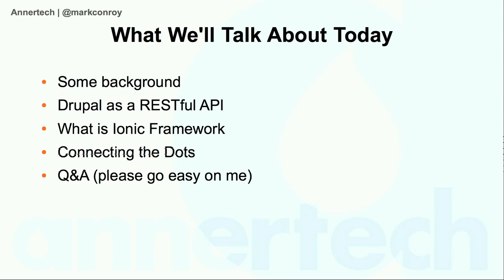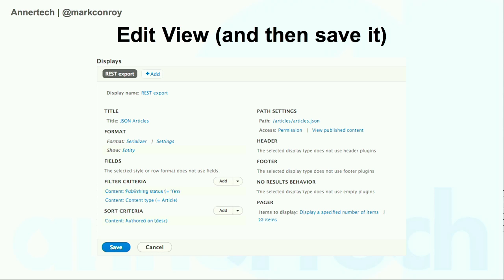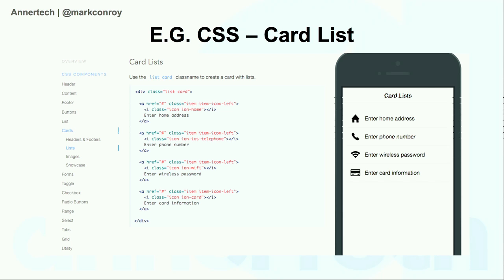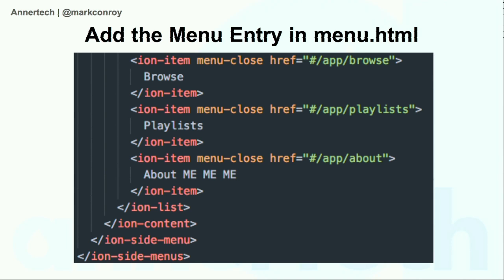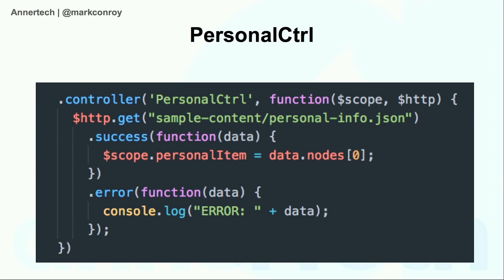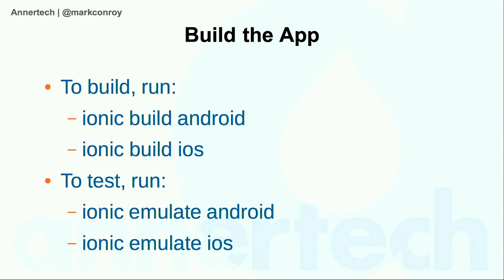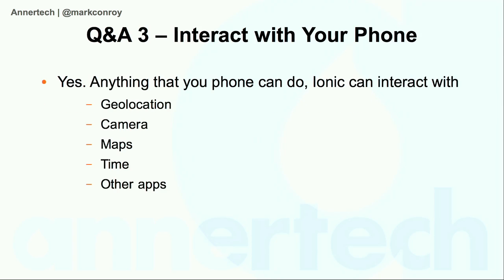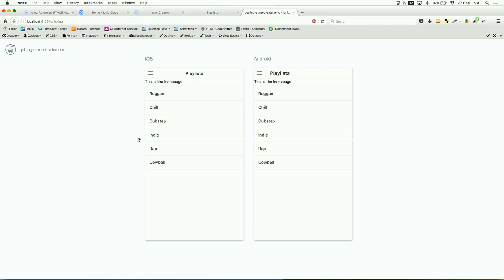DrupalCon Dublin 2016: Bridging the PhoneGap: Getting Started Creating Hybrid Mobile Apps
You are a Drupal developer. You are a frontend developer. You like PHP and CSS and HTML and JavaScript and since Drupal 8 is here, you like Twig (though we won't be talking Twig in this session!). You have an idea for an app, but you don't have the time to learn Swift and Objective C and Java and ...

With the advent of hybrid mobile apps, you can continue being a Drupal frontend developer and also build apps without needing to learn new technologies. The mobile web is quickly catching up with native apps. The mobile web is free, and open, and available to all of us right now and doesn't bind us to proprietary systems. With the many advances being made in this area, we can create great mobile experiences for users.

In this session, we will look at three things:

Using Drupal as a RESTful web service to store app data
A brief introduction to Ionic Framework and AngularJS
How we can bridge Drupal and Ionic to create native look and feel hybrid web apps
Attendees will be excited to hear about this because they will learn a little about a lot of topics:

Hybrid App development (basically apps that can run on any operating system - all you need to know is HTML, CSS, and JS - or at least a willingness to learn them)
RESTful Drupal (don't want to build an app? We can use this knowledge to develop headless Drupal websites!)
AngularJS directives, controllers, services, and more (e.g. display a live feed of the weather in Dublin via Forecast.io)
Built-in features of Ionic Framework (JS and CSS components, custom directives, and how you can extend them)
Packaging apps for iOS and Android (and running them through an emulator)
Before attending this session, all you need is a positive and inquisitive mind (perhaps a little JavaScript knowledge as well). You don't need to know about how to create RESTful services (I'll show you), you don't need to understand AngularJS (we'll have a live demo of how easy it is), and you don't have to have built an app before.

Questions that often pop up when I give this talk:

Can it use push notifications? Yes
Can it use geo-location? Yes, yes
Can it use your phone's camera? As the last line in James Joyce's Ulysses says, 'yes, yes, yes'!
When this session is complete, you will

have the confidence to build a news-reader style app
be able to add content to any page of it
be able to update your app's content via your present Drupal website
see how to integrate external services into your app
chat with me over a nice pint of Guinness.
This session will be an expanded version of my talk at Frontend United in Ghent this year.